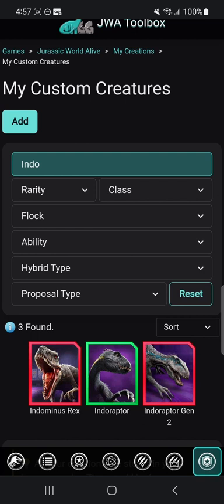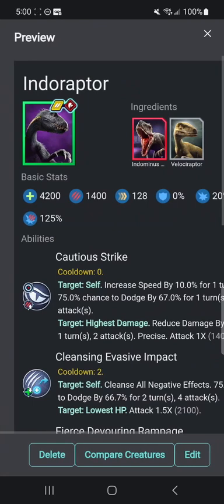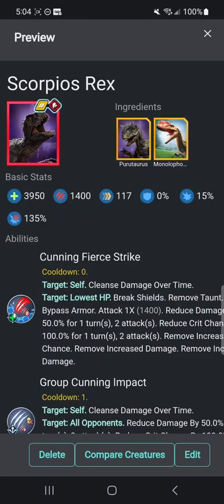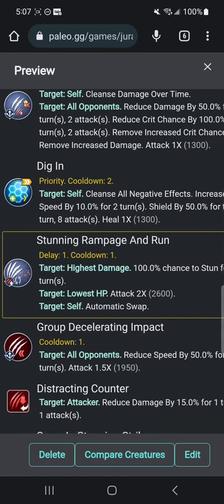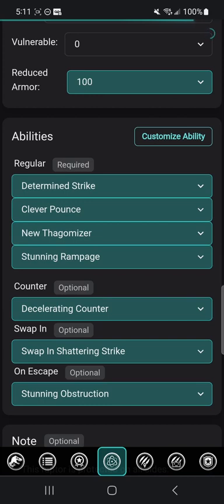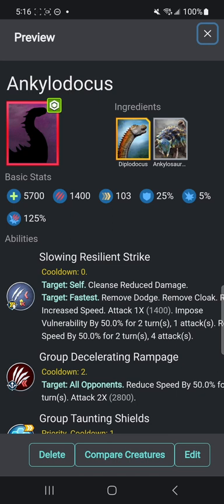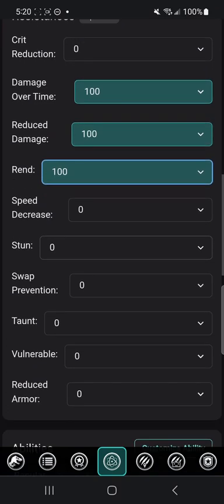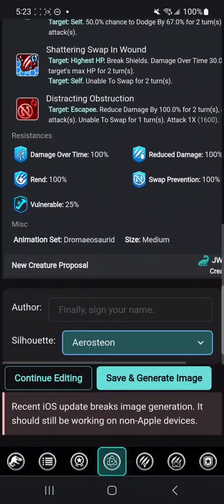Fixing Dr. Wu's Hybrids - JWA Fixes - Episode 33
In this JWA sub series, we take a look at the OP, the Underwhelming, the Fallen, and the extras, and rebalance them to make a more diverse collection of creatures and make the game fun again! Enjoy!

From Indominus Rex to Spinoraptor, this episode is busy!